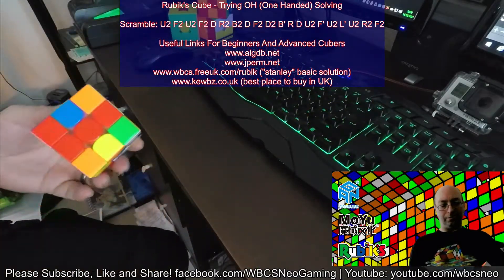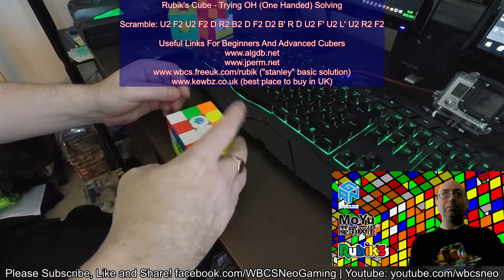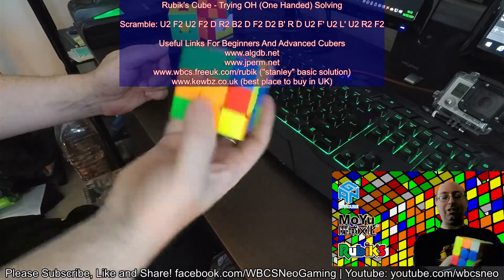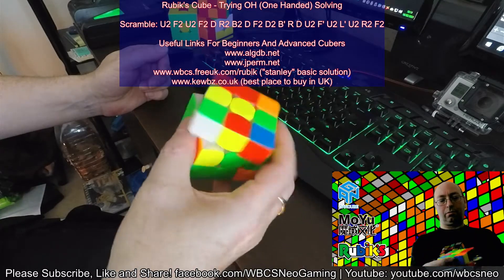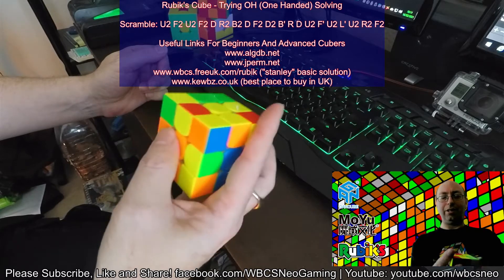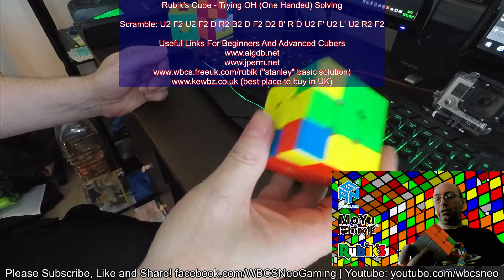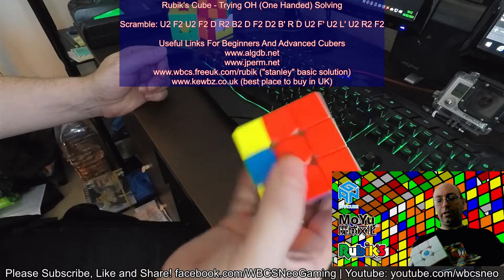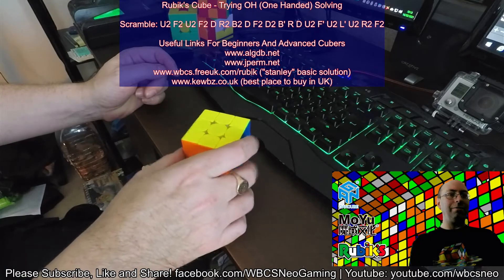Rubik's Cube - One Handed (OH) Solve Attempt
Lots been taking about OH (One Handed) solving recently, and it's not something I considered doing, but thought I'd have a shot this morning, and I actually surprised myself LOL